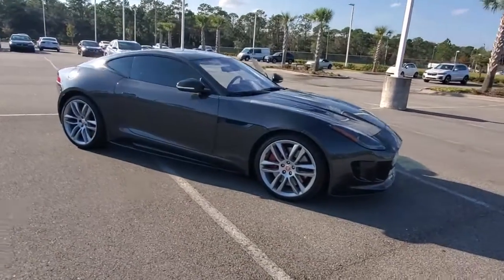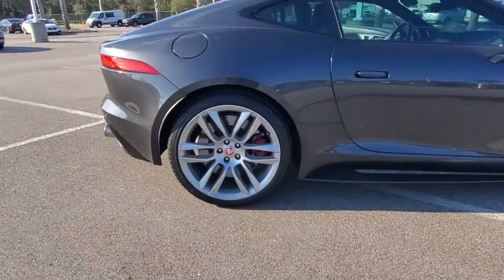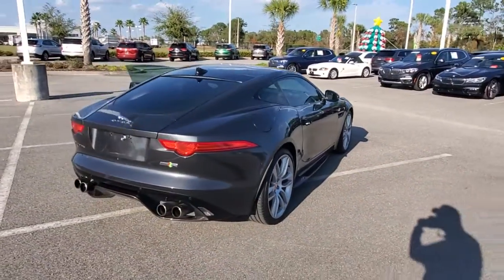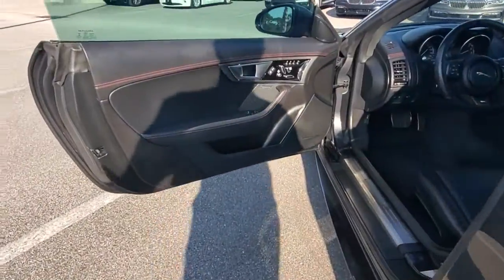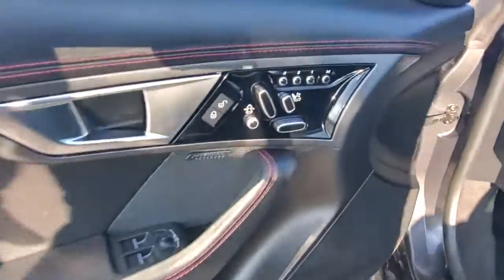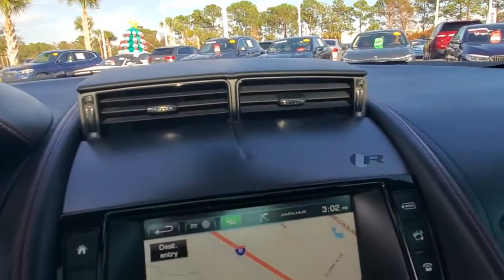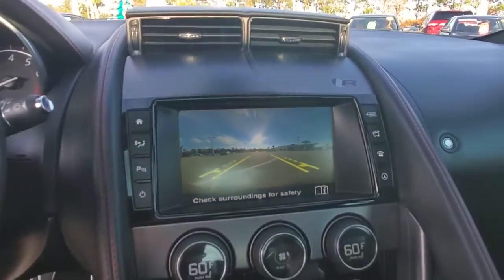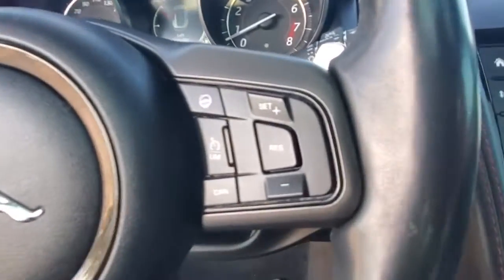2017 Jaguar F-TYPE Daytona, Palm Coast, Port Orange, Ormond Beach, FL DCJ15087A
1050 N Tomoka Farms Rd

ONLY 46,346 Miles! Heated Seats, Moonroof, Nav System, Power Liftgate, All Wheel Drive, WHEELS: 20 GYRODYNE-STYLE TWIN 6-SPO. STORM GREY, VISION PACKAGE, EXTENDED LEATHER PACKAGE (UPPER ENVIR.WHY BUY FROM FIELDS BMW?Fields BMW of Daytona has the New and Pre-owned BMW luxury cars you have been searching for at a price you can afford. We have friendly and helpful sales and service staffs, highly skilled mechanics and incomparable service - all in a world class facility easily accessible from anywhere on the Seacoast and Central Florida. Our sole mission is to make you a customer for life by consistently providing an exceptional experience. Fields Matters Because You MatterOPTION PACKAGESEXTENDED LEATHER PACKAGE (UPPER ENVIRONMENT ONLY): windshield pillars and sunvisors, Features Jet or Ivory (Ivory not available w/panoramic roof), Leather Headliner, VISION PACKAGE: Front Parking Sensors w/Rear Parking Camera, Blind Spot Monitor, Reverse Traffic Detection, WHEELS: 20 GYRODYNE-STYLE TWIN 6-SPOKE ALLOY: Black and diamond-turned, STORM GREY.EXPERTS ARE SAYINGEdmunds.com explains Handling with any of the F-Types is commendable. The immediacy of the steering response, coupled with confidence-inspiring levels of grip make it one of the most entertaining cars you'll ever drive..